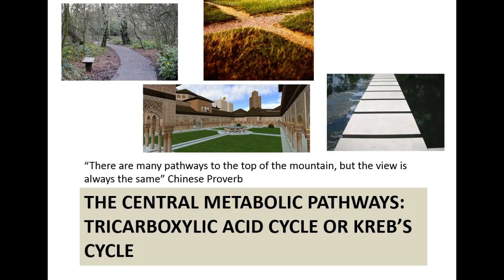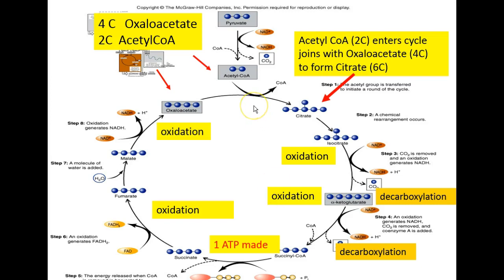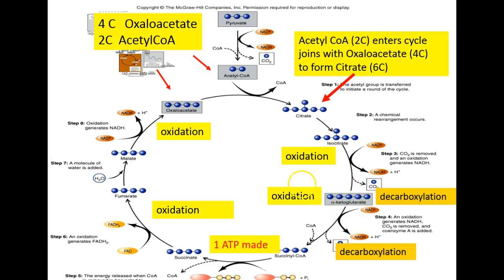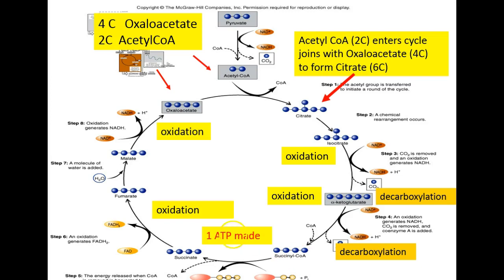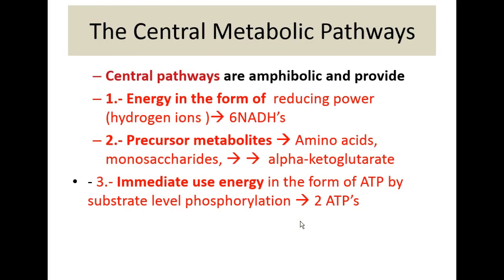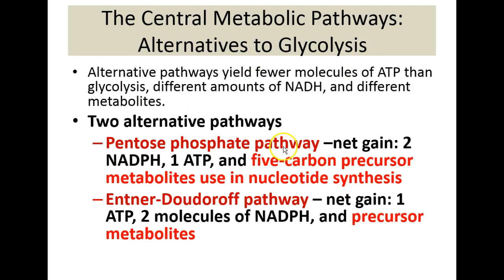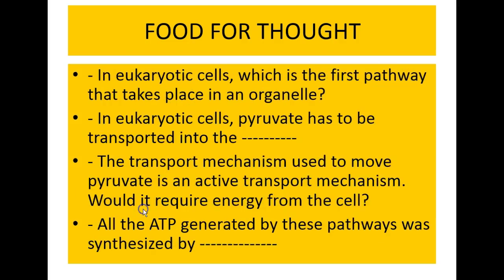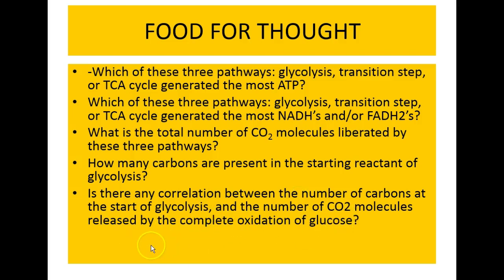Recording 6_Chapter 6_TCA or Kreb's Cycle